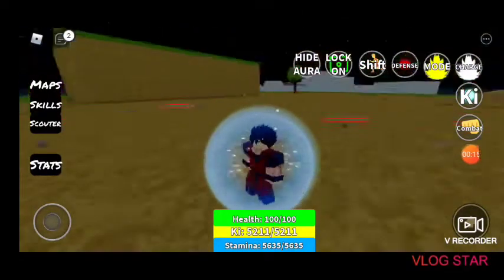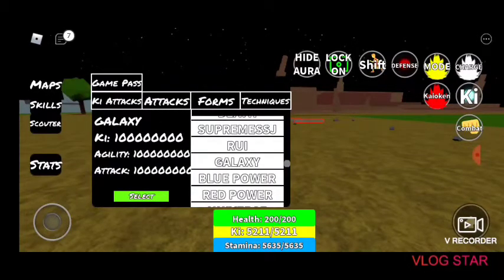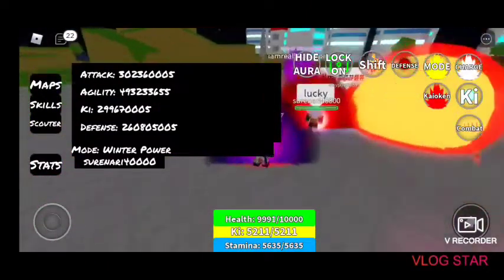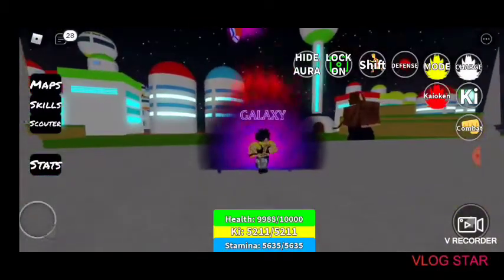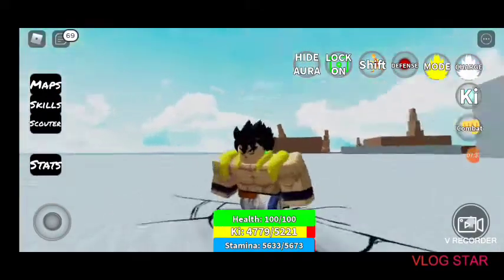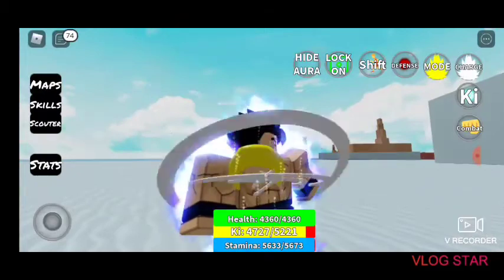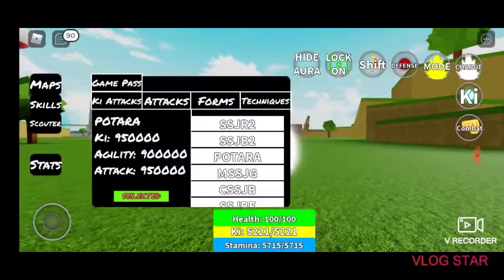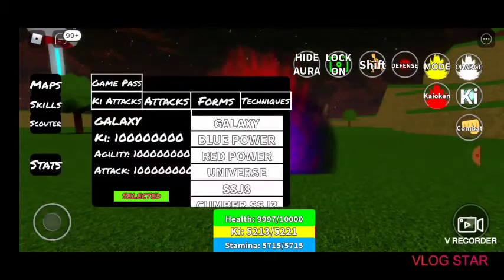Dragon ball warriors 4 mode glitch